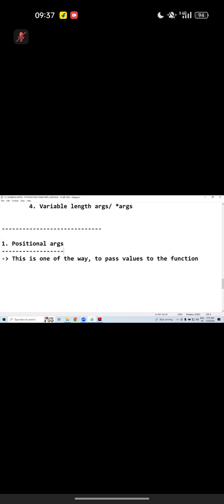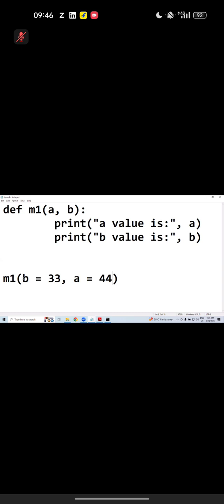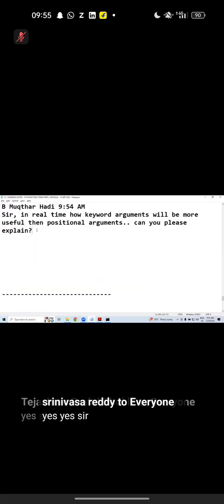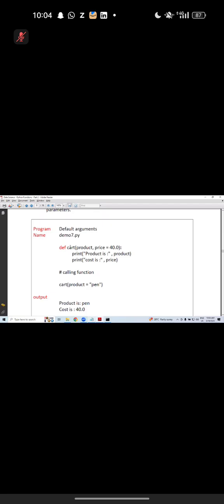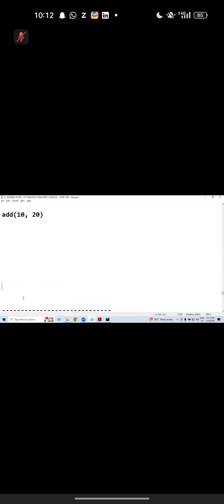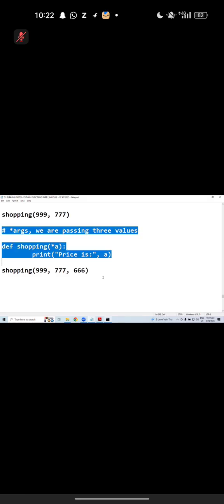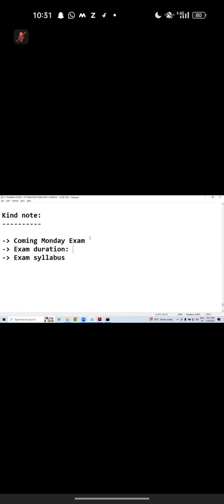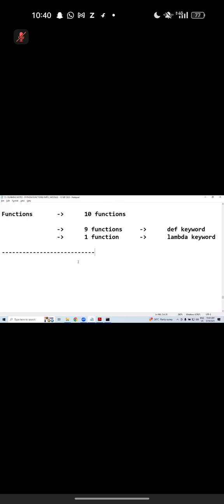Functions part-2.1 keyword arguments